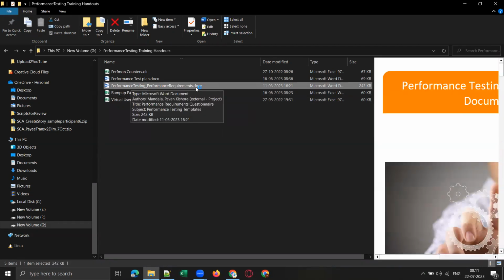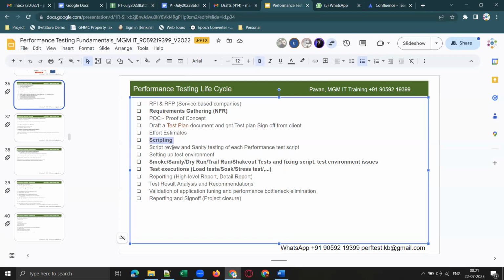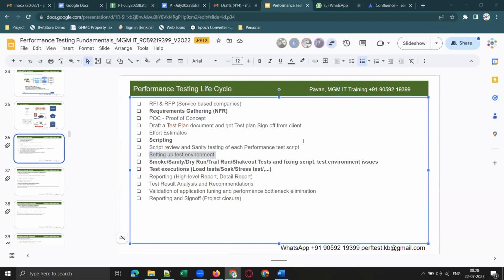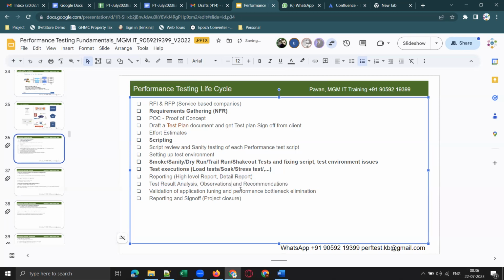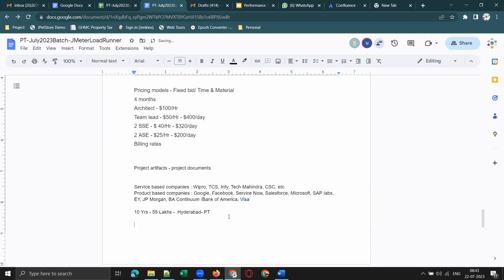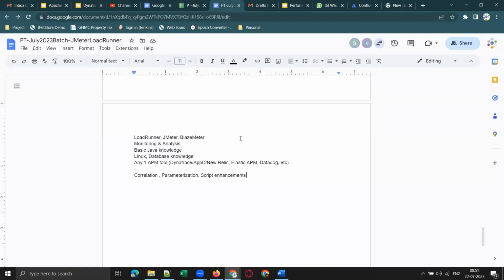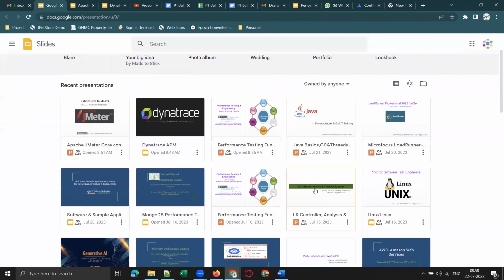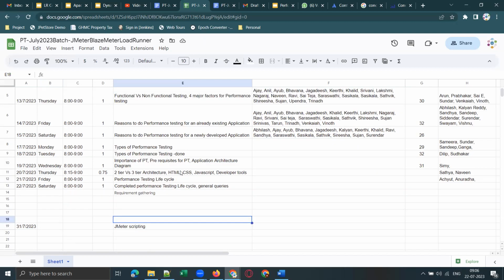Performance Testing-Demo10-July22-JMeter 5.6-Performance Testing Life cycle, general queries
Apr 2023 Manual testing with ISTQB Certification Batch Playlist URL:
1. Completed performance Testing Life cycle, general queries